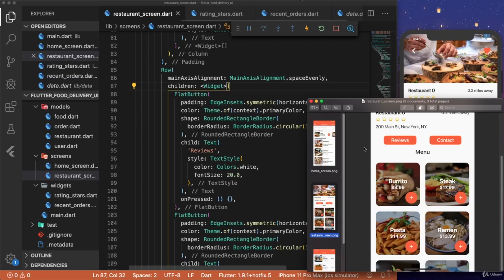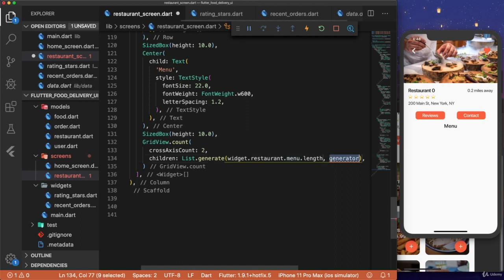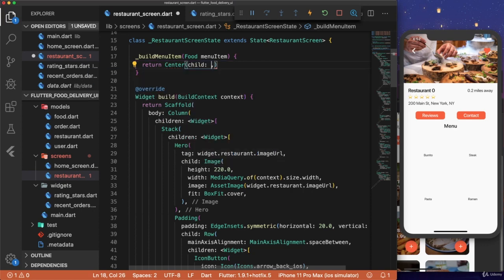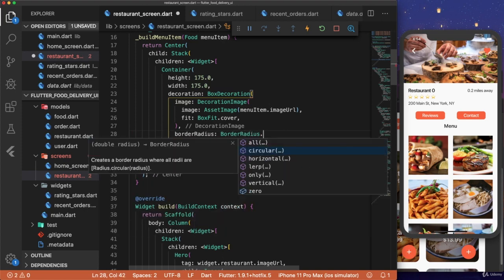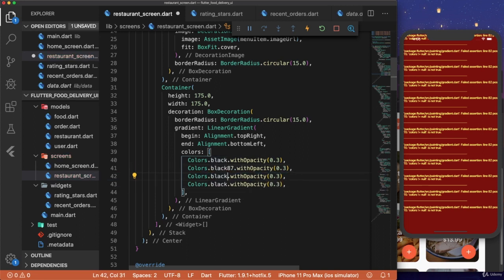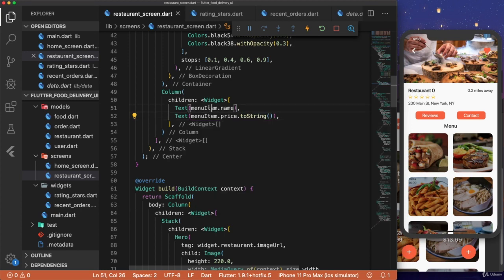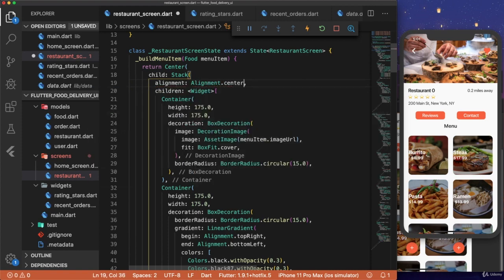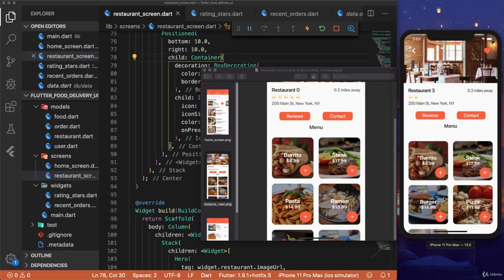09 GridView Menu